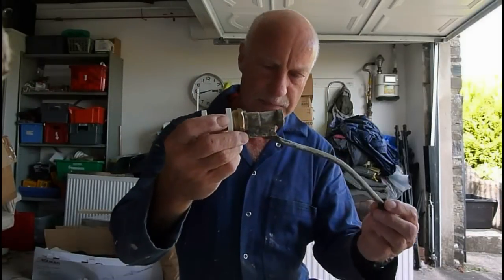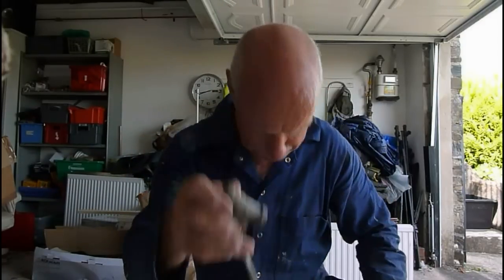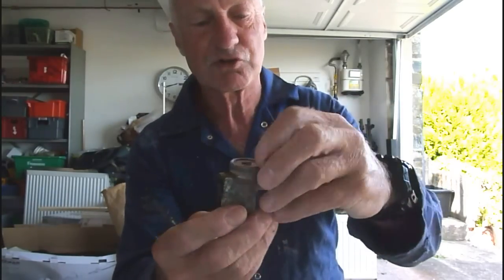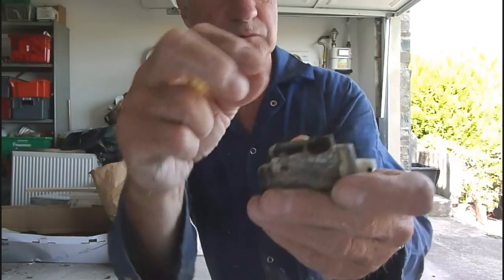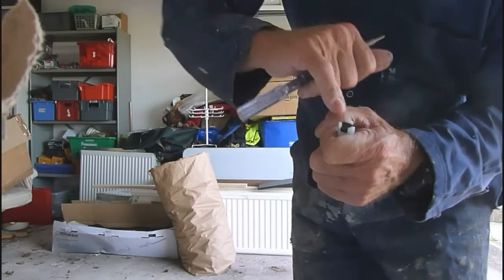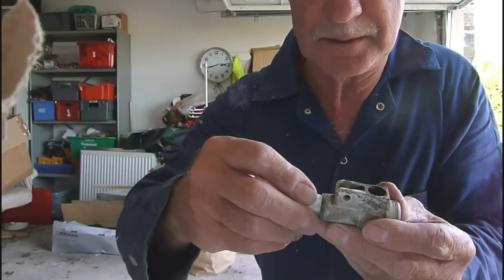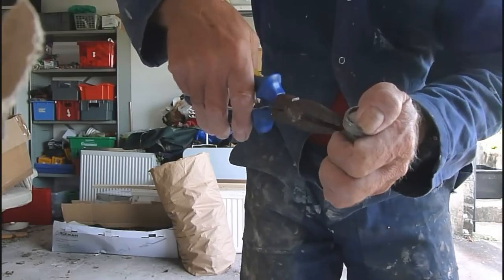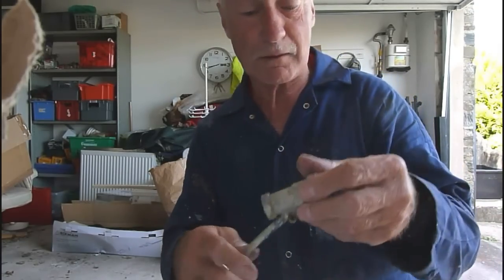How to repair a part 1 ballcock, standard brass ball valve. Overflow running?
The old standard ballcock that can be repaired so cheaply and stop that overflow. Save money on your water bill, this job is so easy and cheap to do.